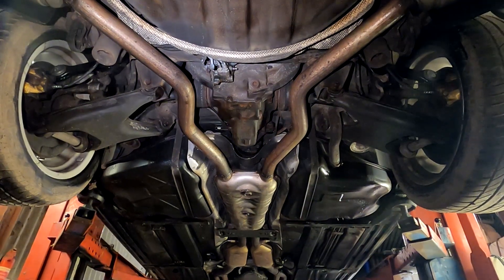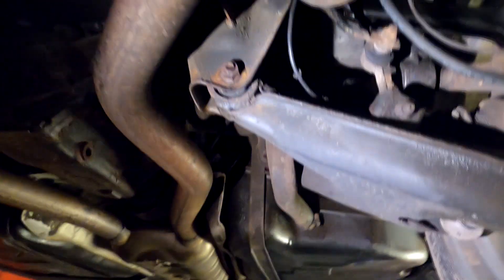Maintenance on Bmw E38 750i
Small video iv made while working on customer car..enjoy ;)